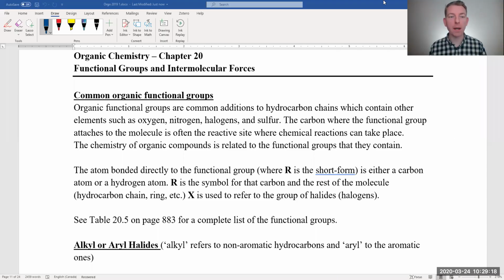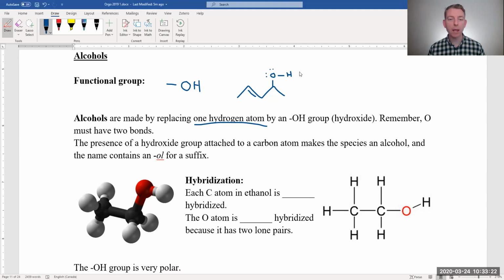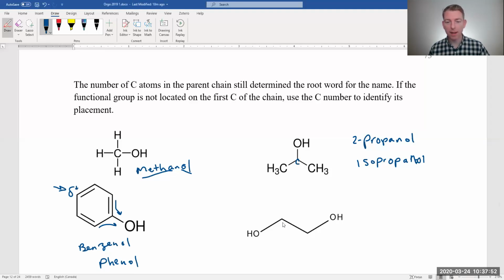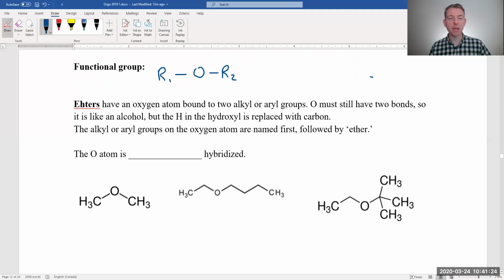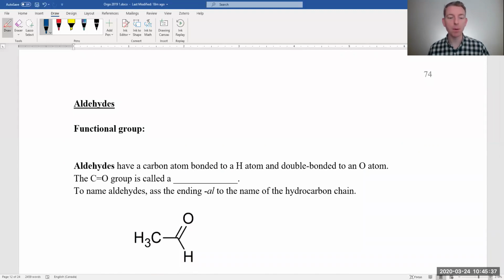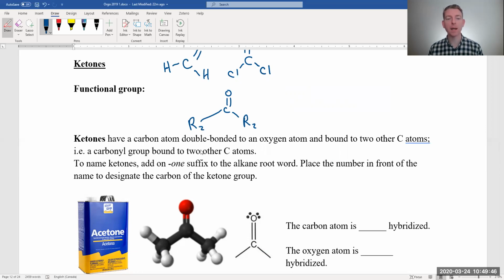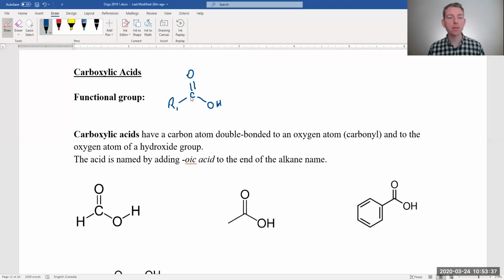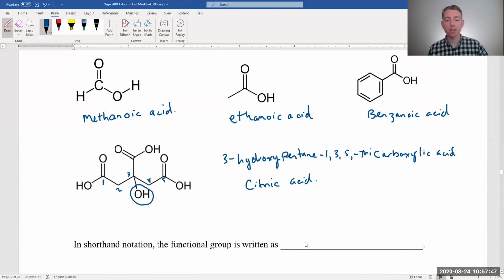Organic 5: Functional groups I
Introduction to the naming and chemistry of halides, alcohols, ethers, aldehydes, ketones, and carboxylic acids. First of three.